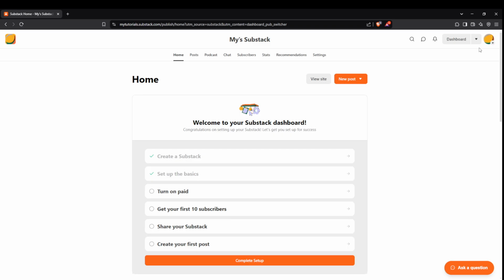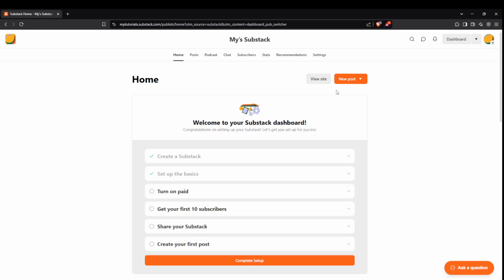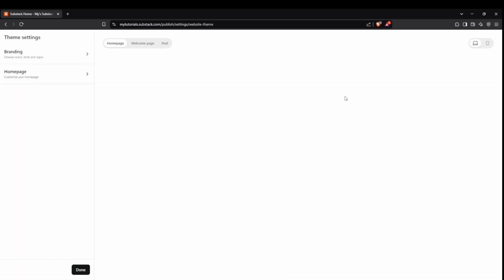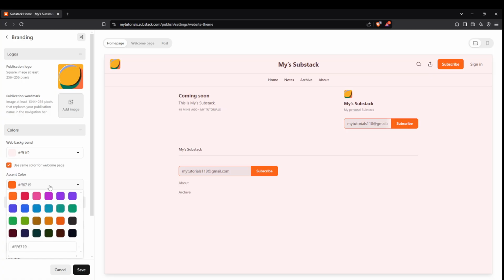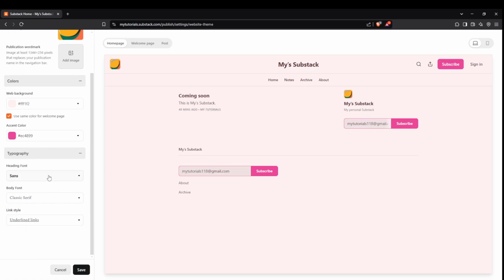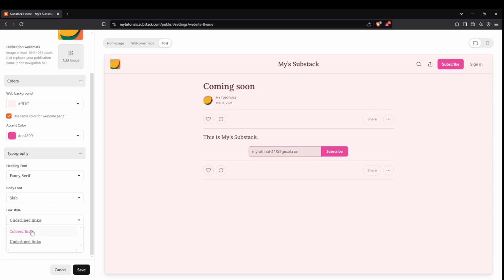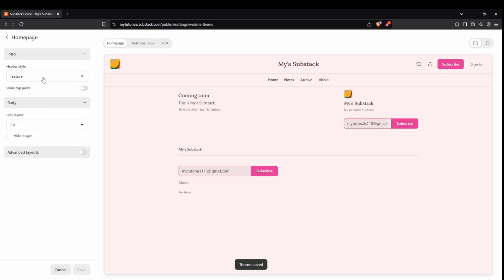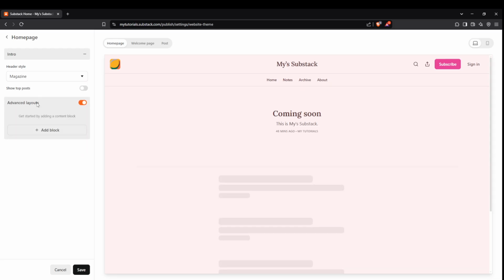How to Edit Your Publications Theme on Substack [2025 Full Guide]